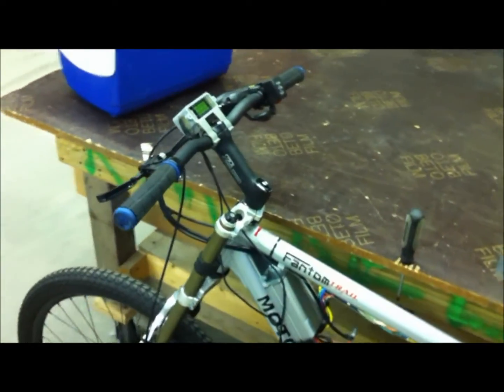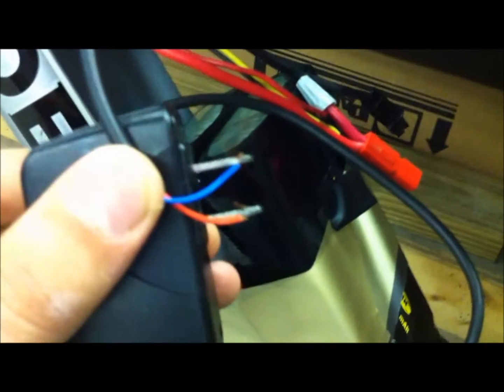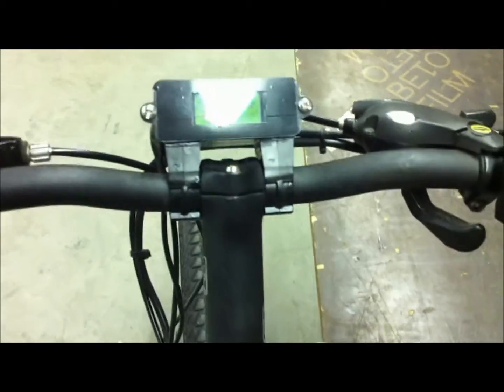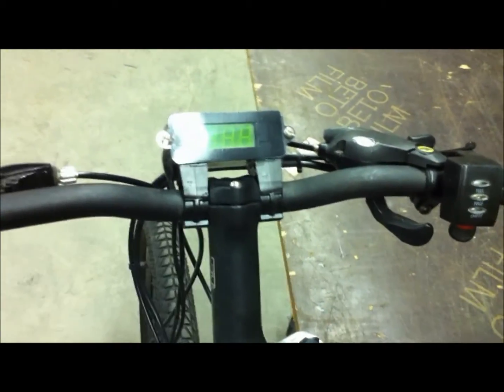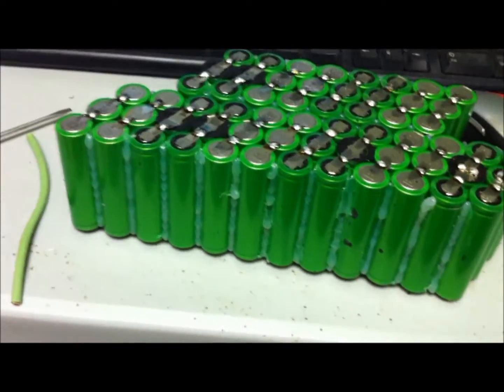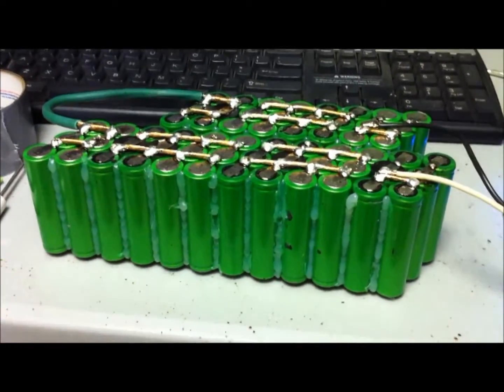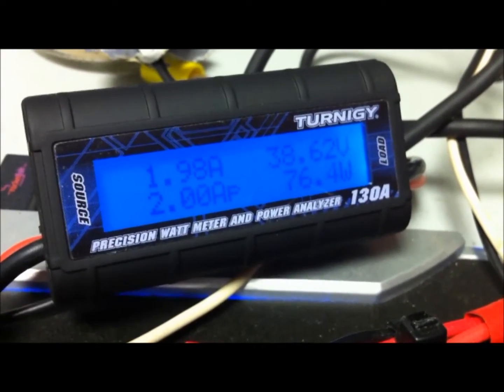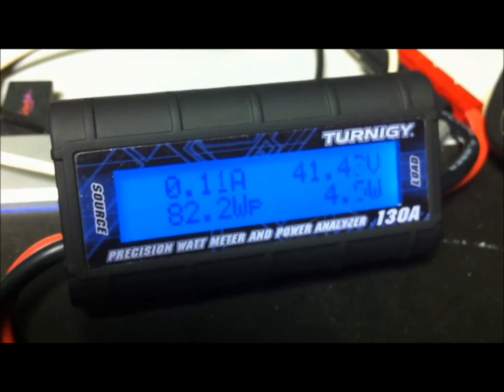EBIKE 72v - Voltage meter completed and battery #2 built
Finished up my custom digital voltage meter..even though i shouldnt have painted it. then started building my second battery (36v 10.8ah) and charged it at the end with a turning watt meter